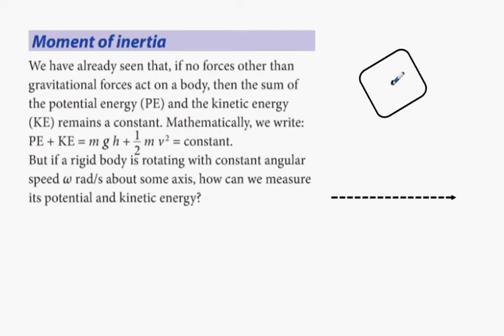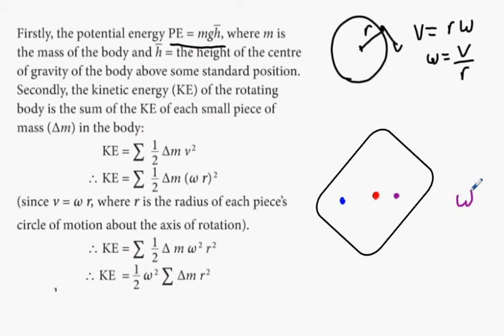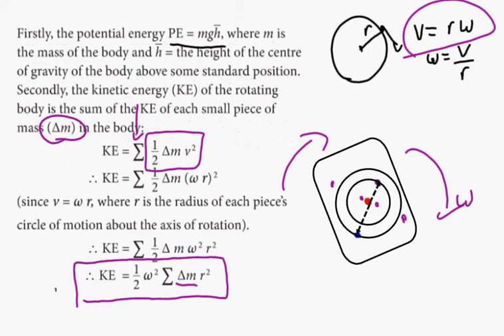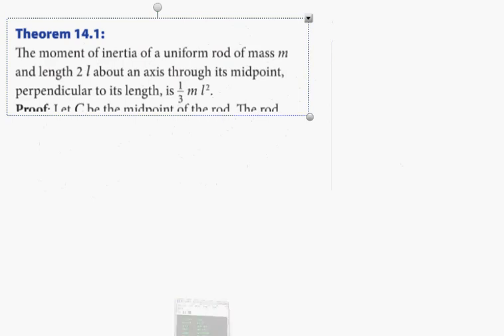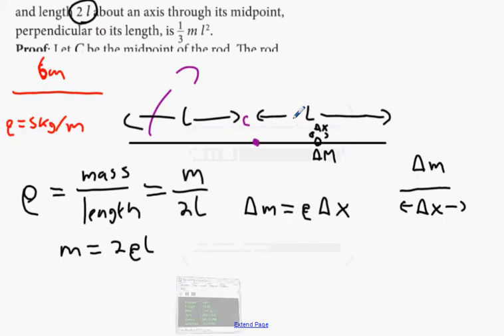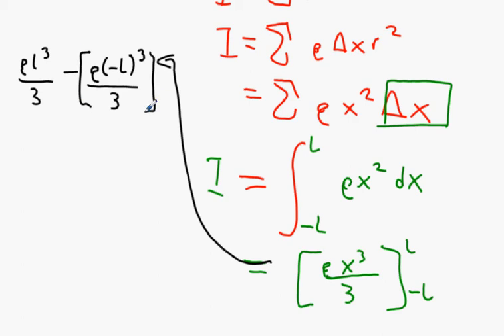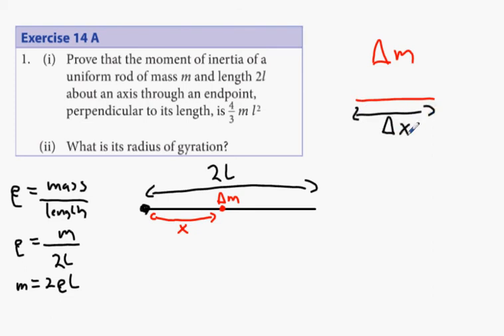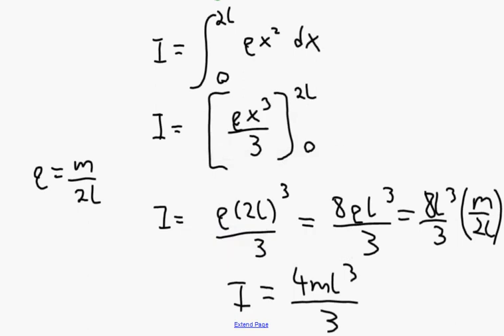interia intro and proofs